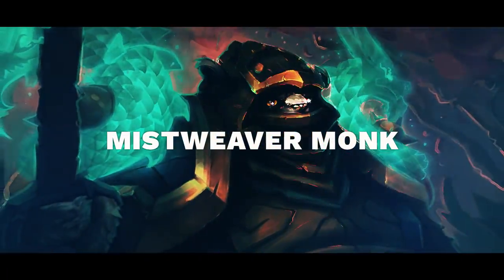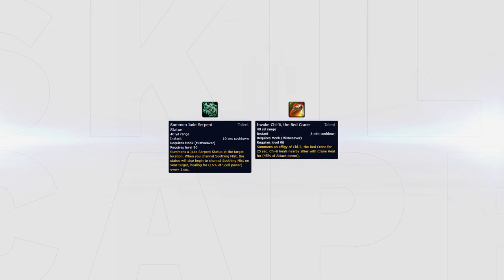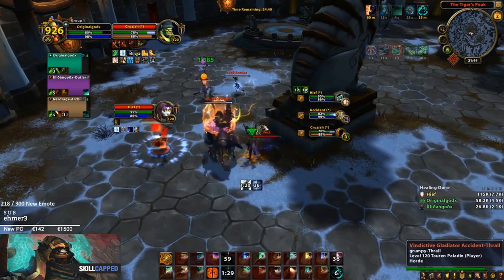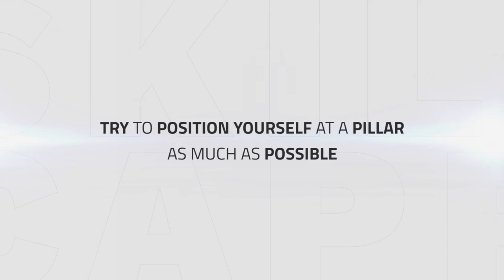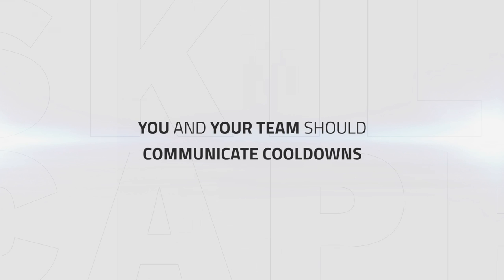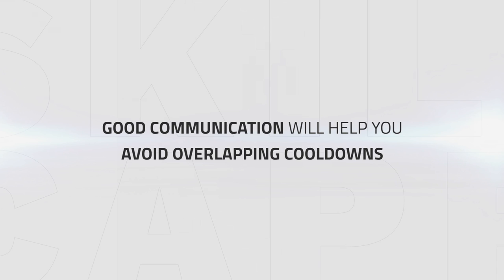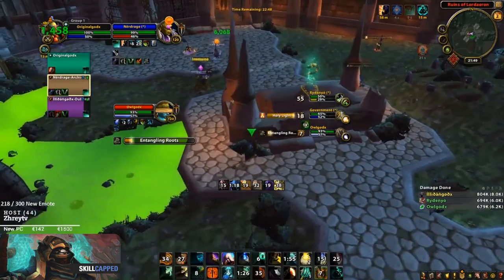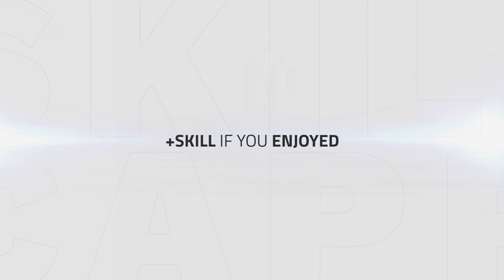Mistweaver Monk BfA 3v3 Arena Guide - Best Comps, PvP Talents, Azerite Traits and Playstyle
Video Description:
Hey everyone and welcome to one of our arena guides for Mistweaver Monks in Battle for Azeroth.

In this guide we go over:

- Comps
- Talents
- Azerite Traits
- Playstyle